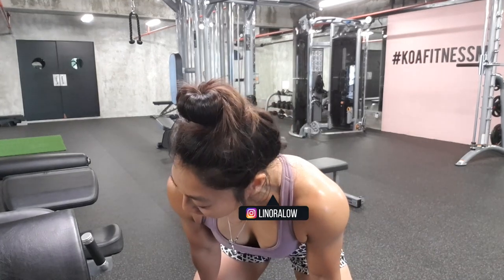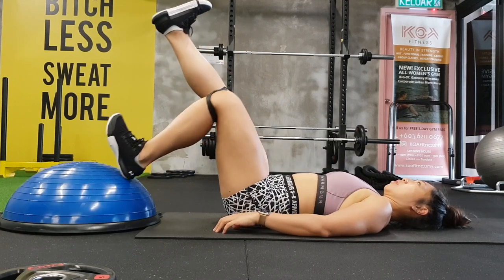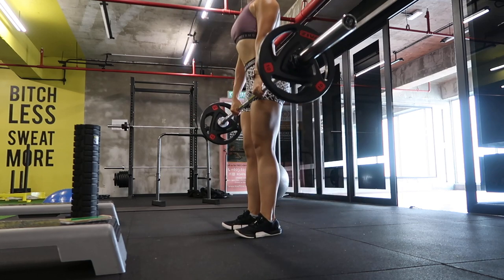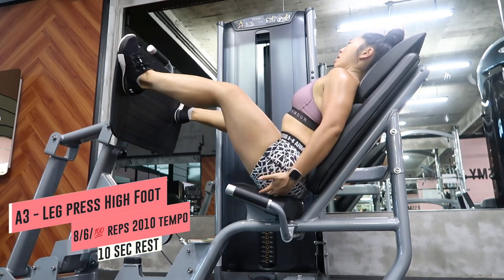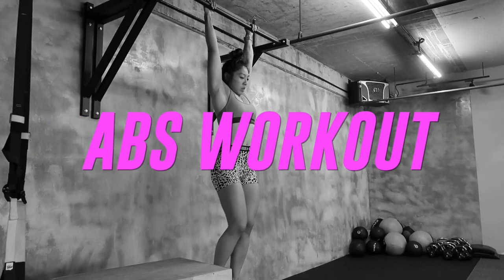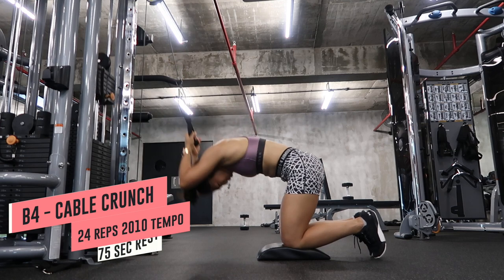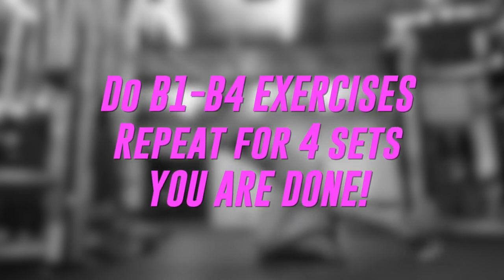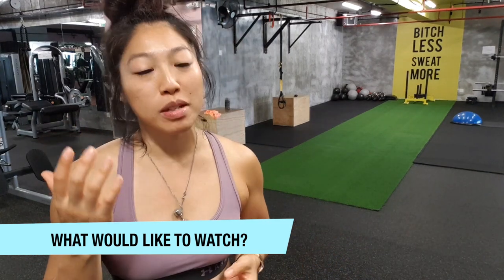My LEGS AND ABS Workout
As promised here is one of my Leg and Abs Workouts. Do tell me if you did try the workout. Here's the breakdown of it. Complete each circuit workout for 4 sets
A1 - Romanian Deadlift 8-10 Reps 4010
A2 - Bulgarian Split Squat 10-12 reps 3010
A3 - Leg Press 8/6/till failure 2010
A4 - Cable Pull Throughs 15 reps 2010

B1 - Hanging knee Raises 8-10 reps 4010
B2 - Reverse Crunch 12 reps 3010
B3 - Leg Raises 15 reps 2010
B4 -  Cable Crunch 24 reps 2010